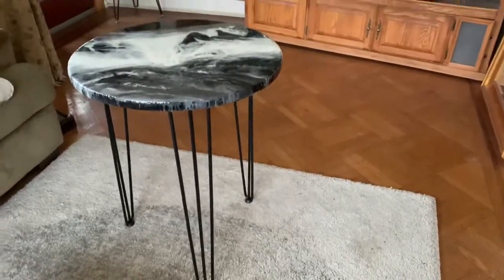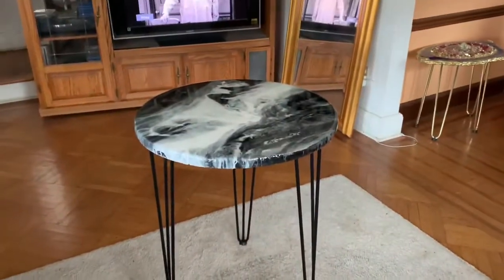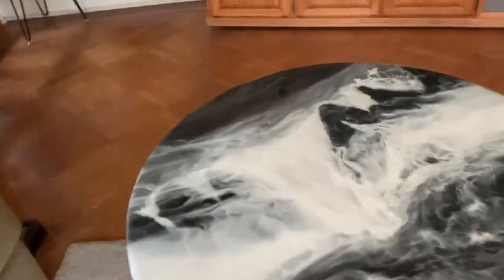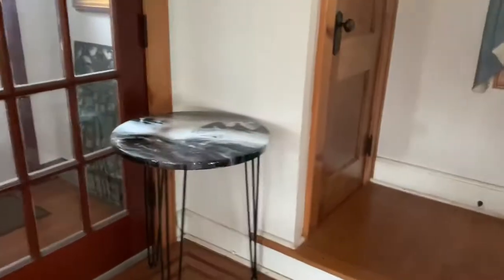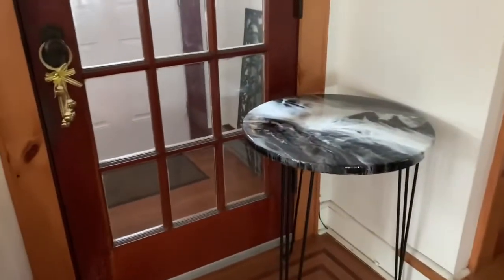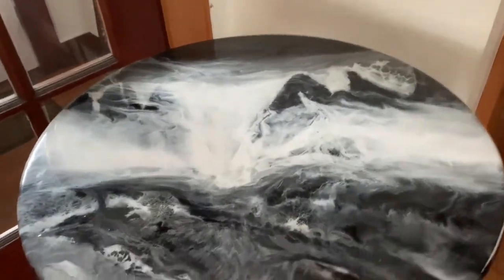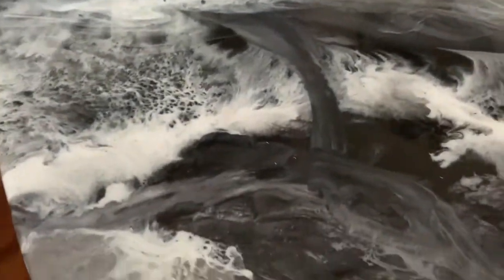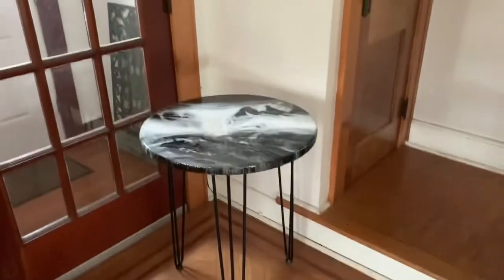Hi all my Resin art table. Finally added the legs. (Foggy Mountains).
Love how this resin table turned out 24” round wood board primed.

Please do view the entirety of my art videos so my ratings stay good appreciate your support always.

Alcohol ink & Mica Powders

To support my channel so I may continue my arts creations please for donate a cup of coffee @ or If you like to sponsor me or Donate, email me @ or PayPal.

Precautionary measures:
Please don’t forget while using all Paints/Resins pouring arts, make sure you are in a well Ventilated area. Wear respirator mask, gloves, and. Long sleeve to cover wrist from resin & making sure you have a fire extinguisher next to you. Please enjoy all Arts.

Molds and Glitters